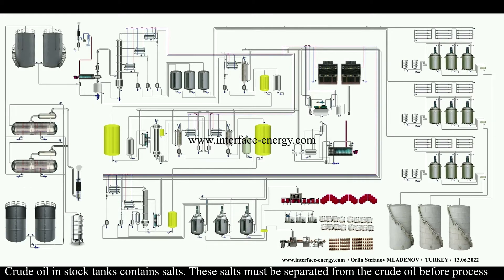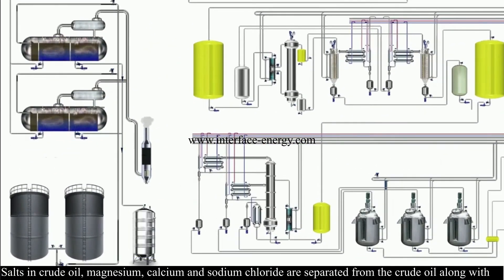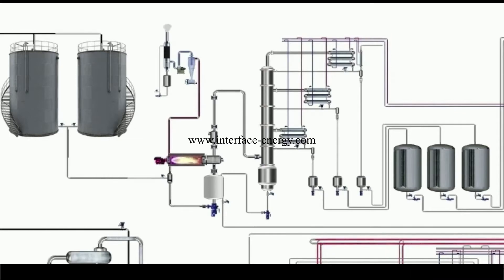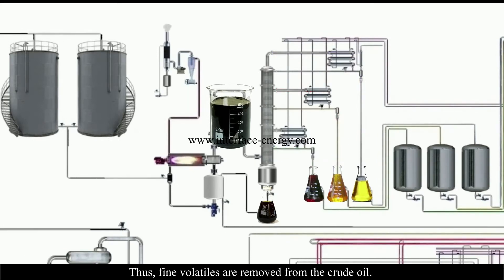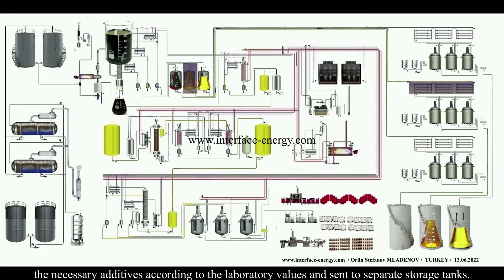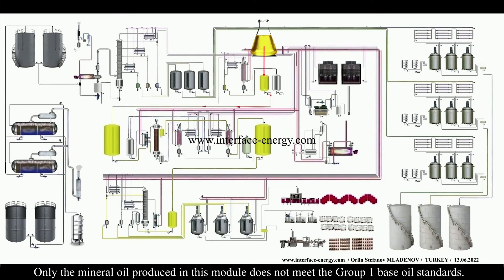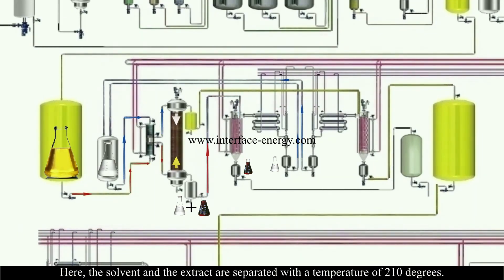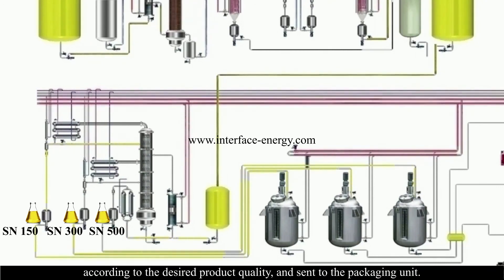Crude Oil Refinery Technical Process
Turkey  :  + 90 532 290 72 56

Europa :  + 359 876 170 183